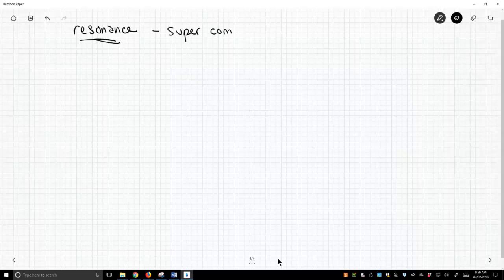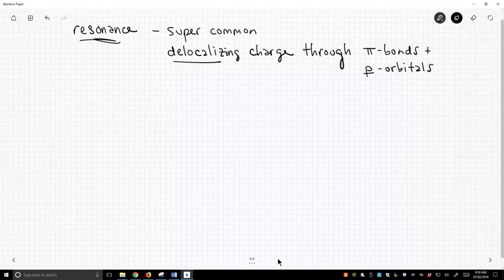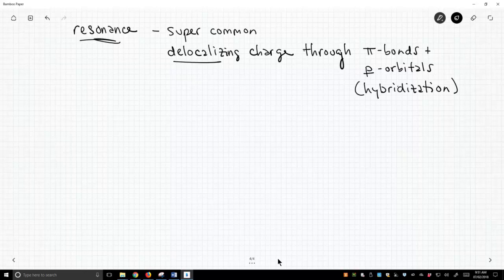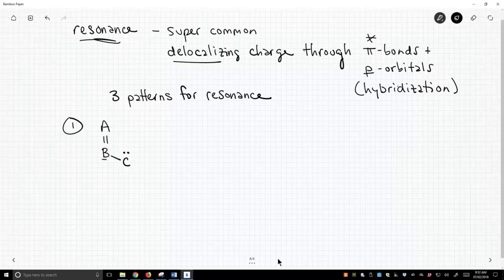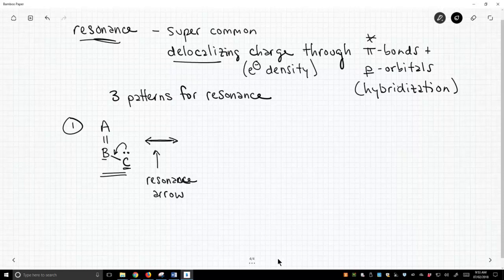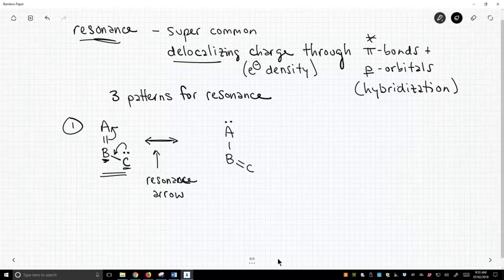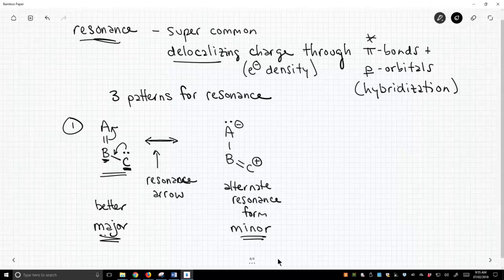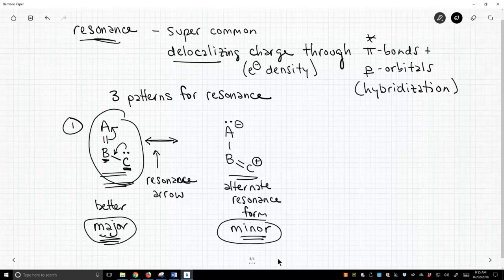charge resonance 1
examples of when resonance is important for electron distribution